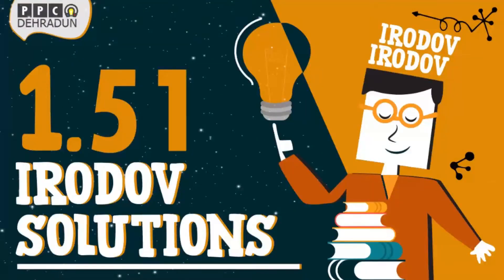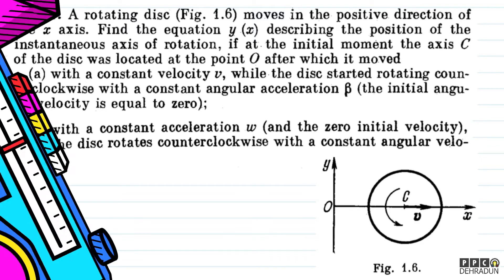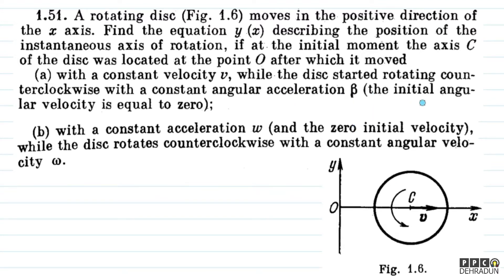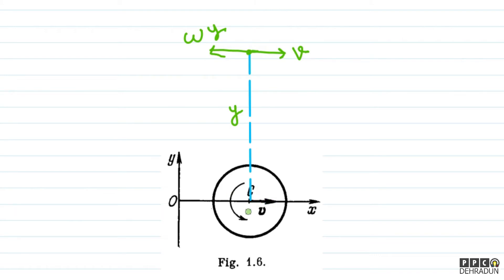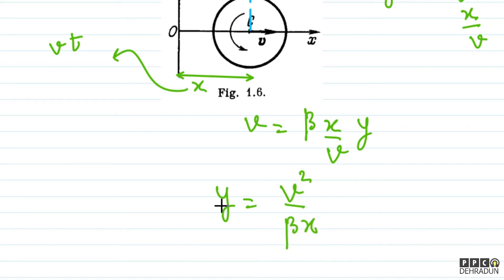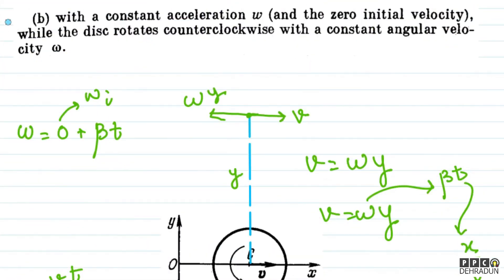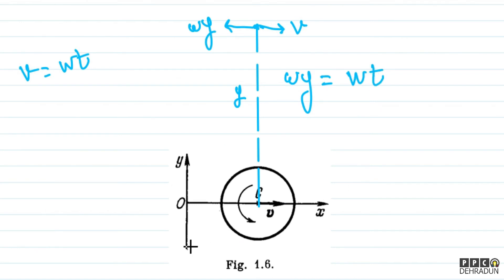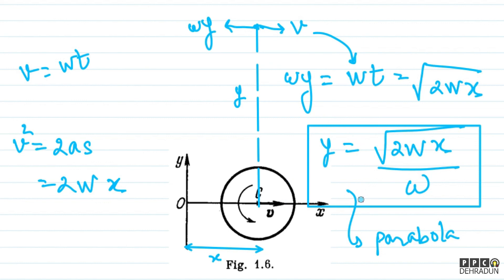[1.51]- Problems in general Physics by I E Irodov: Solution by Saket Sir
1.51. A rotating disc (Fig. 1.6) moves in the positive direction of
the x axis. Find the equation y (x) describing the position of the
instantaneous axis of rotation, if at the initial moment the axis C
of the disc was located at the point 0 after which it moved
(a) with a constant velocity v, while the disc started rotating counterclockwise with a constant angular acceleration 13 (the initial angular velocity is equal to zero); (b) with a constant acceleration w (and the zero initial velocity),
while the disc rotates counterclockwise with a constant angular velocity.